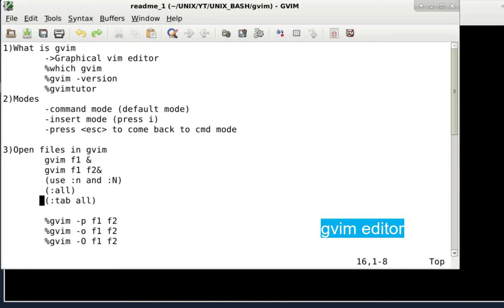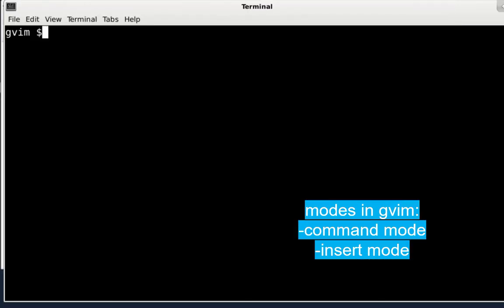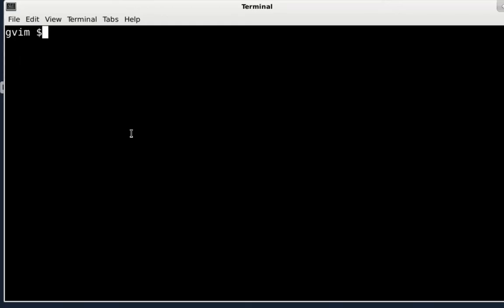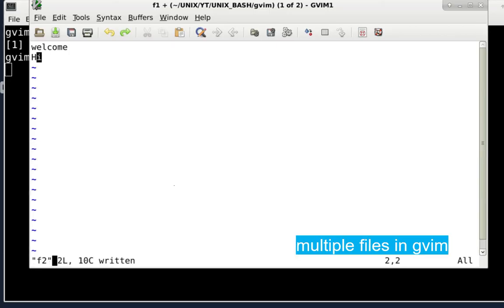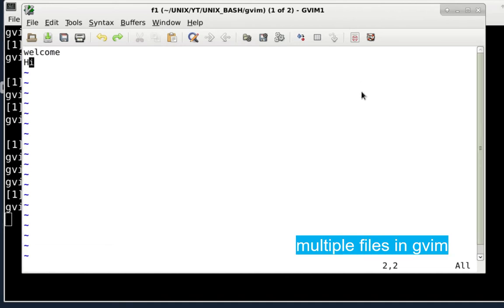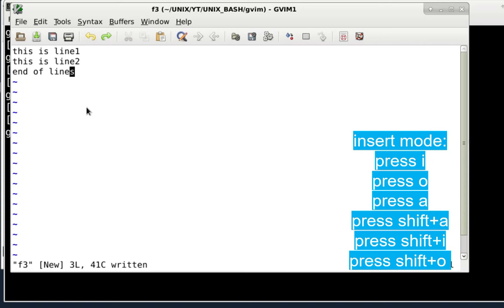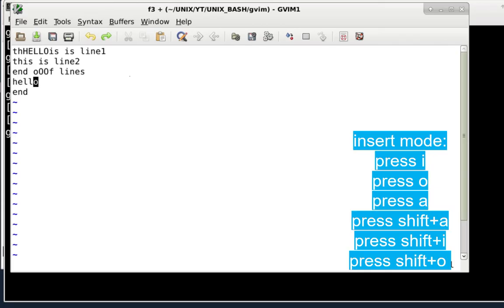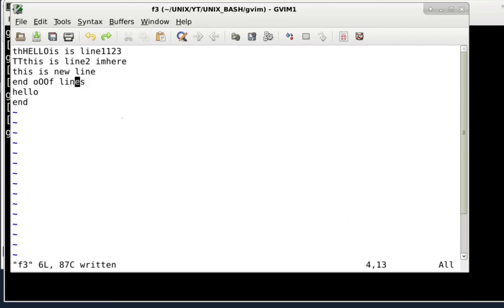UNIX: gvim tutorial (Part-1)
gvim editor
Must needed for new / expert UNIX users
A powerful editor for text editing